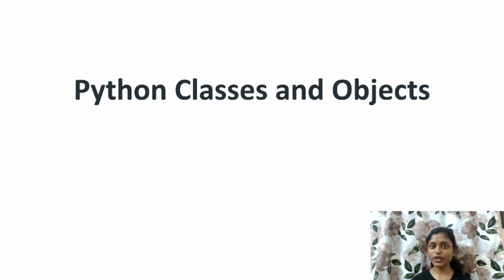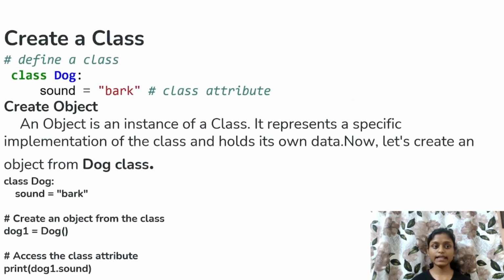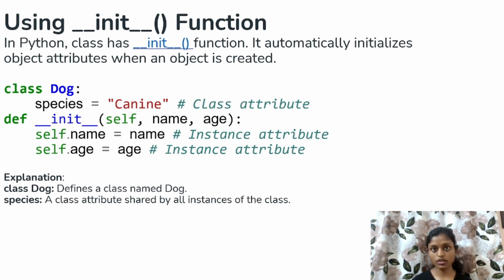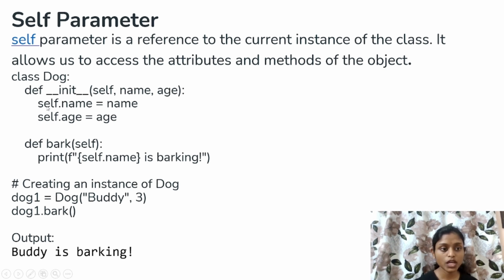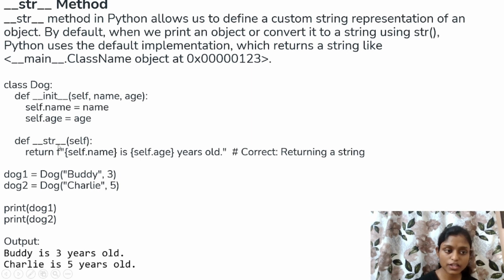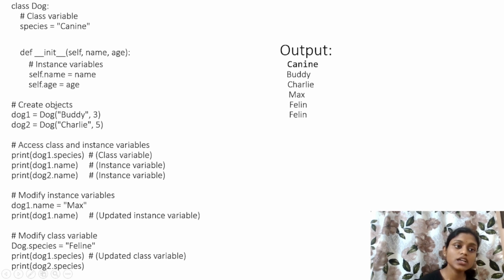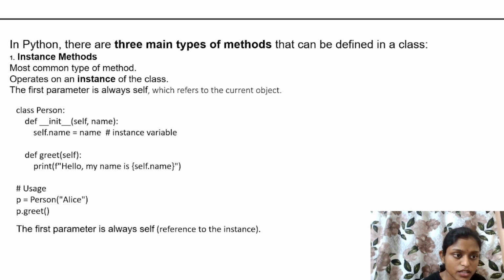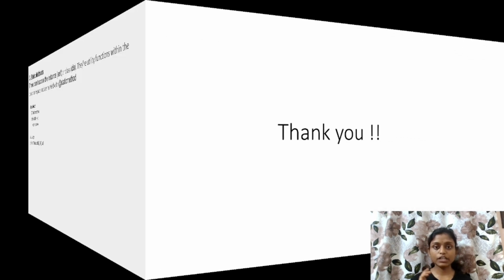classes and objects in python